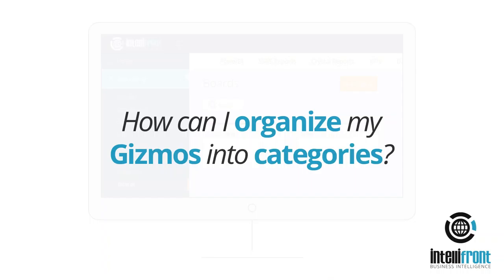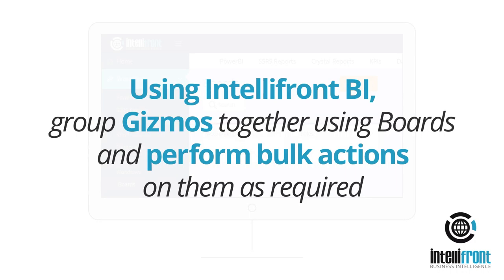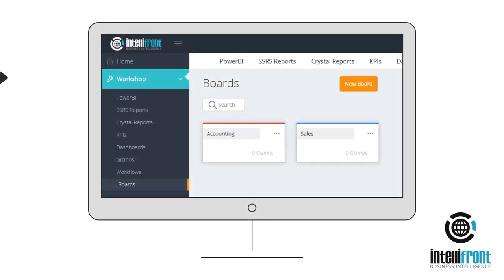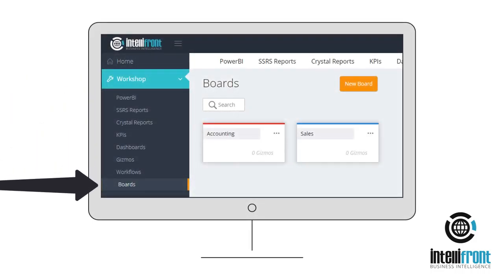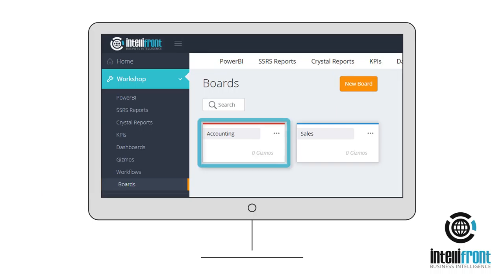How can I organize my Gizmos into categories?💥❓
How can I organize my Gizmos into categories? Using Intellifront BI, group Gizmos together using Boards and perform bulk actions on them as required. Go to the Workshop Boards tab and create a Board for every category or project you wish to organize.

✅ KPI Dashboards

✅ Reports & Dashboards